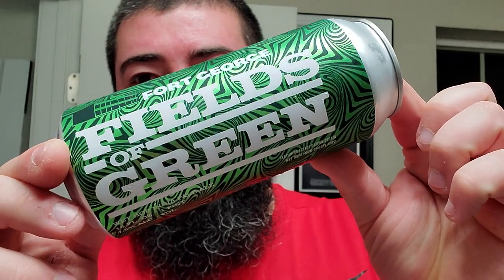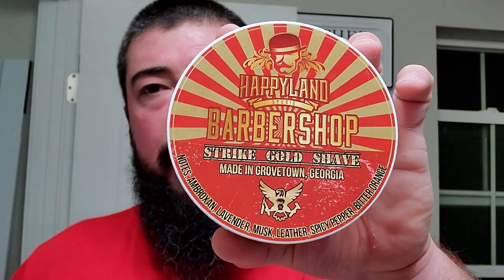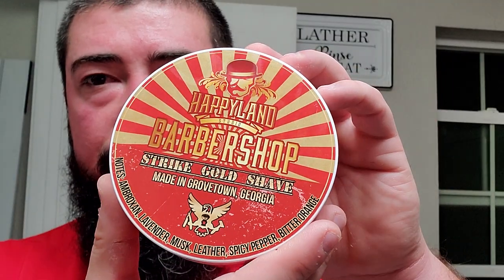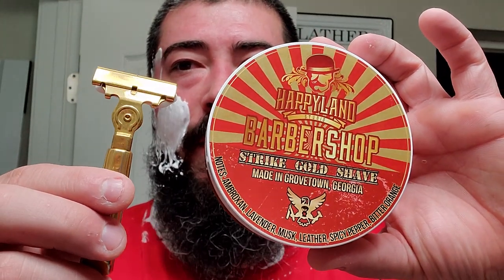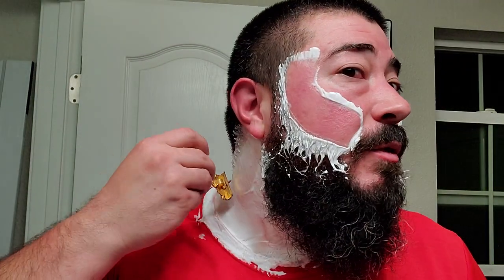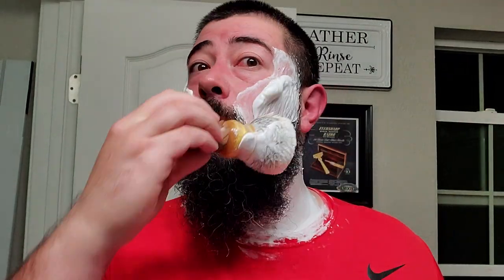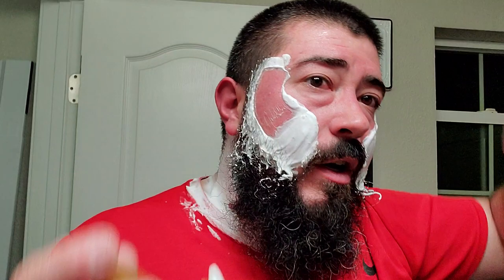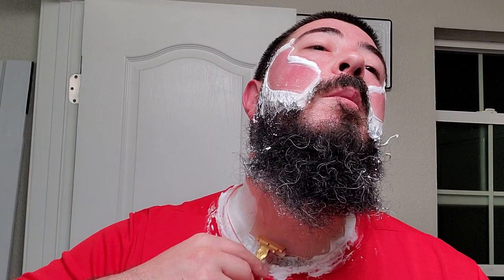Strike Gold Shave / Happyland Studios Barbershop, Viking Soaps Brush, & Schick 24k Injector Razor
In this video I try Strike Gold Shave's new collaboration with Happyland Studios and give props to Frank and Jennifer for all their hard work with Strike Gold Shave!

Items Used:
•Strike Gold Shave / Happyland Studios Barbershop Soap & Aftershave Splash
•Lancaster Razor Works Brush Scuttle & Towel
•Viking Soaps / Strike Gold Shave Executive Badger Brush
•Schick 24k Gold Injector Razor
•Supply Injector Blade

Channel's Mentioned:
•@lordshady_ (Instagram)

The Beer:
•Fort George Brewing Co - Fresh Fields Of Green Wet Hop Ipa